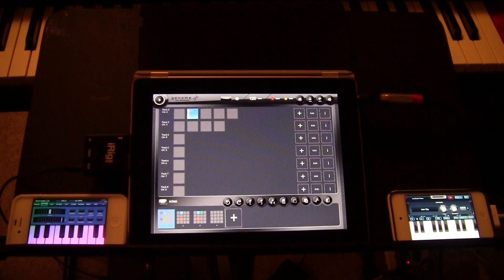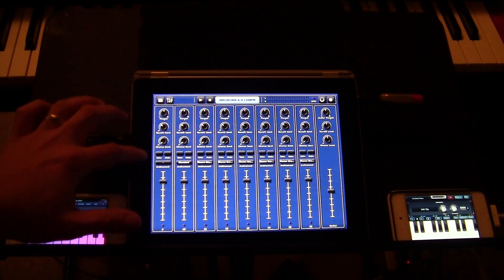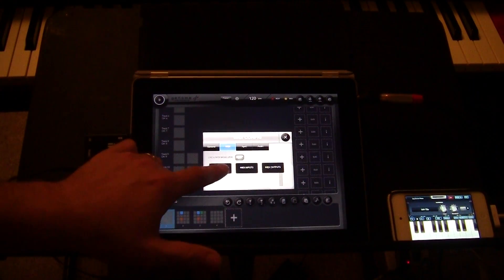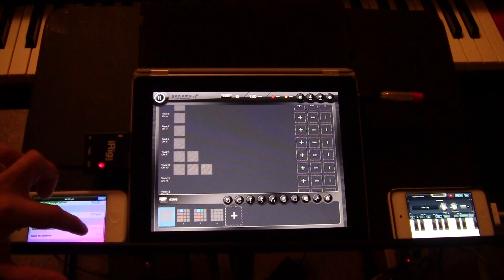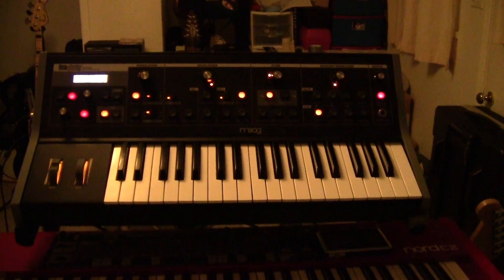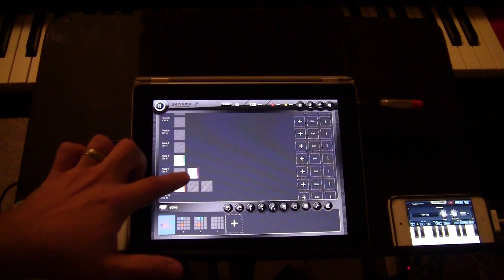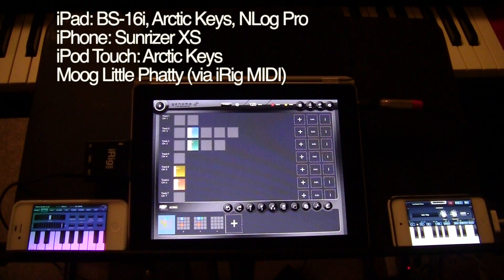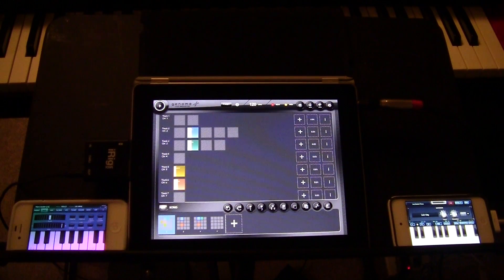Jim's Tips & Tricks: Genome Sequencer MASSIVE MIDI Jam!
Finally getting my brain in to the GENOME Midi Sequencer, by White Noise Audio.  It is VERY COOL!

Using network MIDI, I've connected the iPad2 (running Genome/Arctic Keys/BS-16i/NLog Pro), to an iPhone 4 (running Sunrizer) and an iPod Touch (running Arctic Keys).

Also, via an iRig MIDI connector on the iPad, am sending a MIDI signal to a Moog Little Phatty as well.  Can you believe this all works!  I have a pretty strong WiFi signal, so the iPhone/iPod Touch work well and there isn't any discernible latency.

Presumably I could run my other iPod touch as well, with a compatible virtual MIDI app.  I also have a MIDI splitter box, so the idea of sending to more MIDI hardware is also a idea (or by chaining with MIDI THRU).

The possibilities are great with Genome!